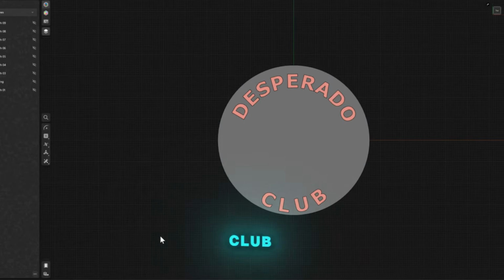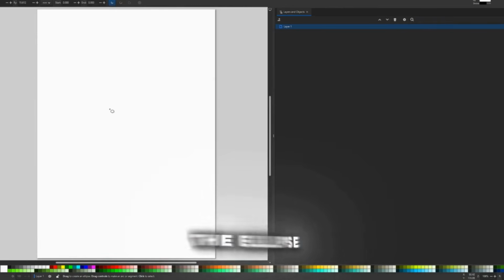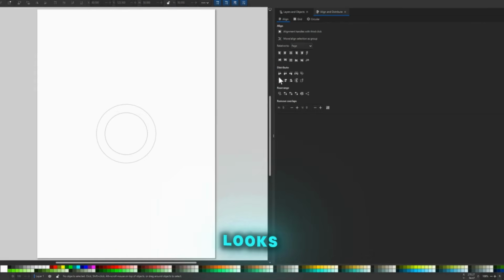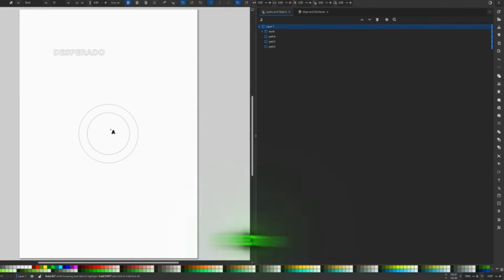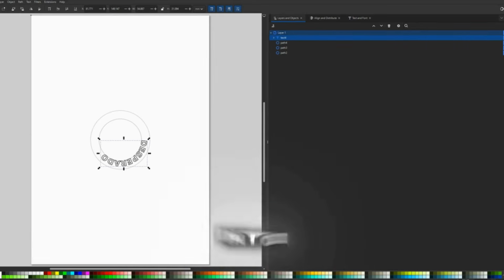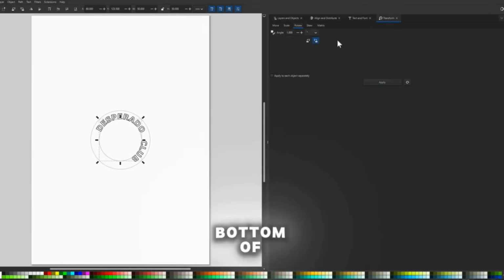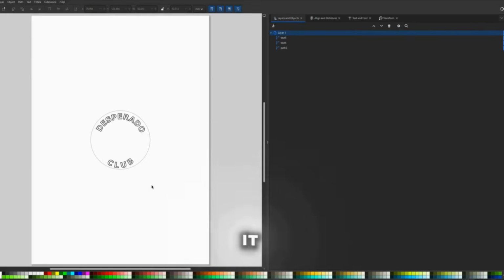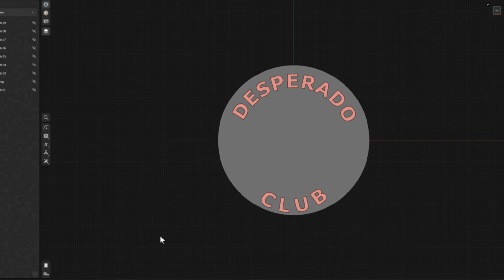Shapr3D Text on a Curve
Shapr3D can't put text on a path. There's no tool for it, so here's how to get curved text into Shapr3D anyway, using Inkscape and a DXF export. Free, about ten minutes, works every time once you know the three rules.

I'm building a Desperado Club token from the Dungeon Crawler Carl book series as an oversized poker chip, but this workflow applies to any curved text you need in Shapr3D — coins, badges, dials, nameplates, anything round.

THE THREE THINGS THAT TRIP PEOPLE UP:

1. Rotate the PATH, not the text. Select the text and rotate it and you'll spin every letter individually — the whole word falls apart. Select the circle it's riding on instead.

2. One word, one path. Two words on the same circle will always rotate together. Draw a separate path for each word.

3. Save as AutoCAD DXF R14. Specifically R14 — that's what transfers into Shapr3D correctly.

TOOLS USED:
Shapr3D — CAD

Any program that exports DXF will work in place of Inkscape. It's free, so it's what I stick with.

The Desperado Club token is a personal fan build inspired by Dungeon Crawler Carl. Not for sale and not available for download.

Got a Shapr3D workaround you use? Drop it in the comments. I'll try it.